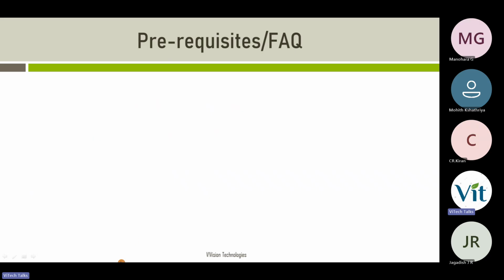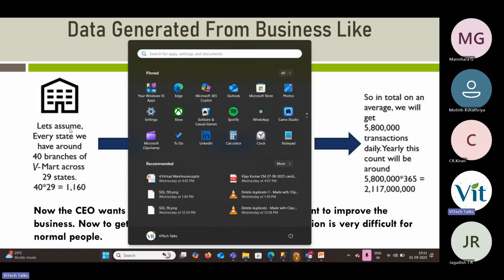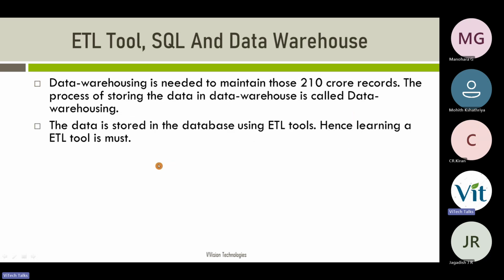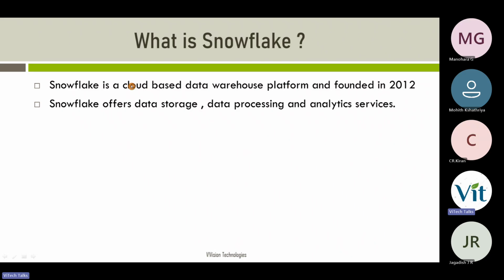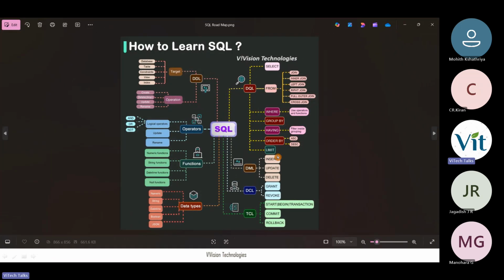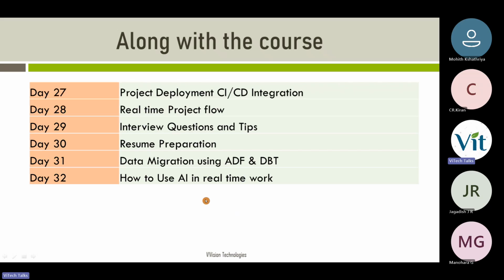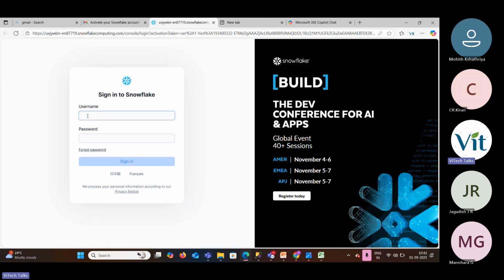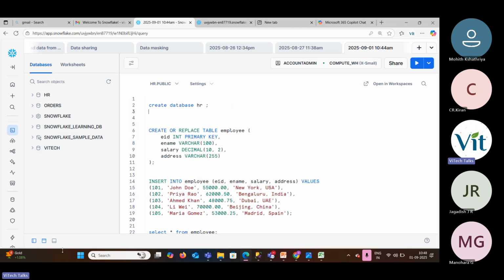Snowflake Training Batch-12 Aug-01 | @vitechtalks | Snowflake Demo Session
Snowflake Training Batch-12 Aug-01 |   Snowflake Demo Session